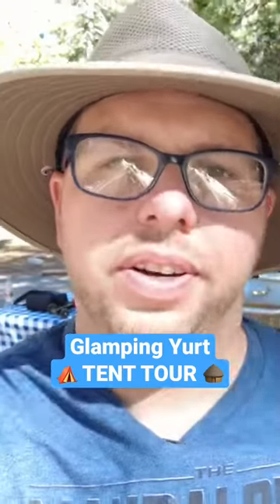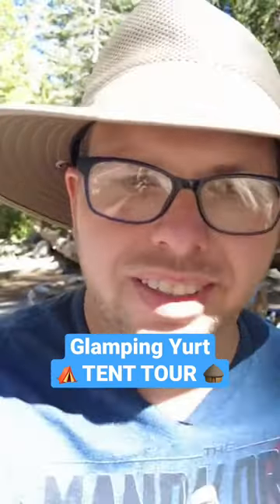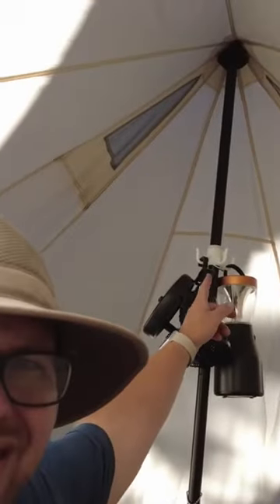Timber Ridge 6 Person Glamping Yurt Tent Tour 🏕️ 🛖